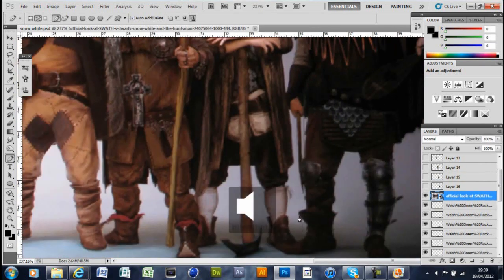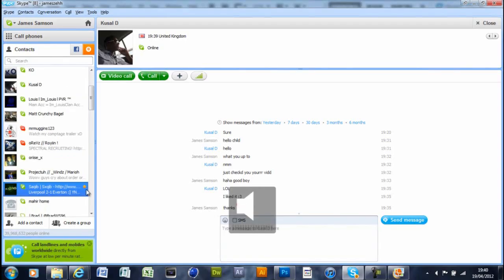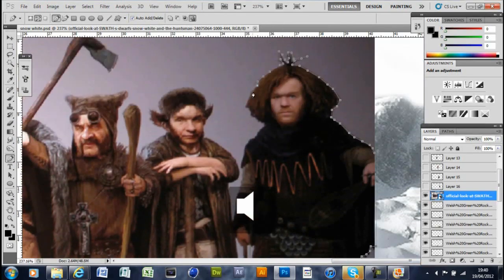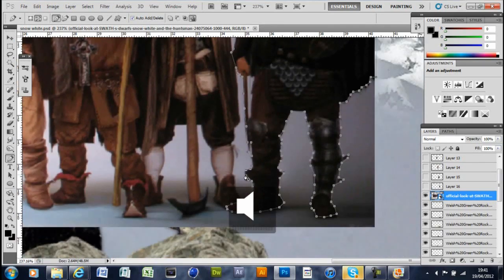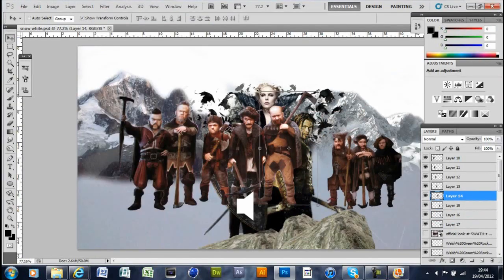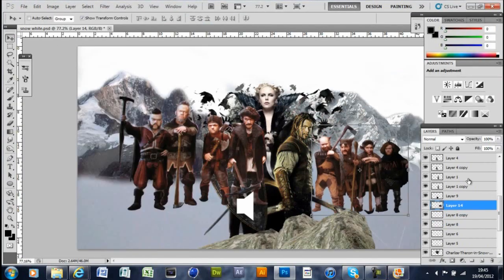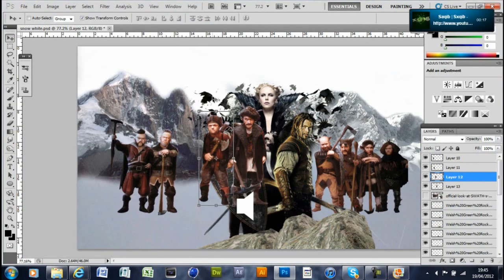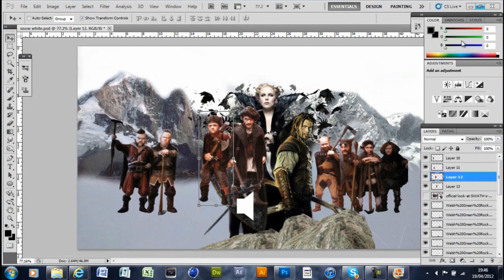Snow White and the Huntsman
Hey Guys this film looks EPIC, so I wanted to try my own speed art for it. Hope you Enjoy :)
Also I know that for some reason the volume thing stays on through the speed art, but try and ignore that :P